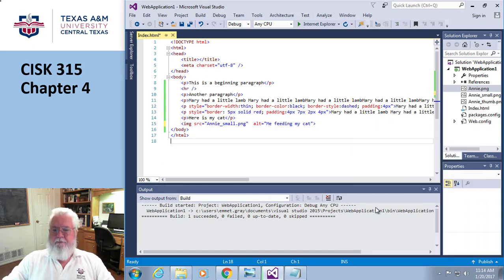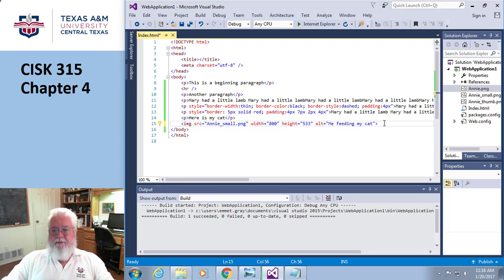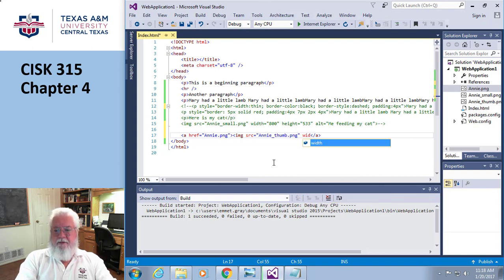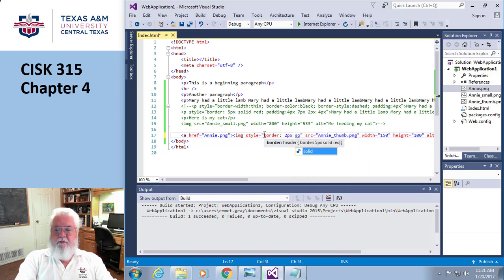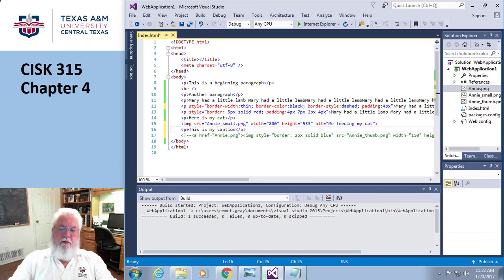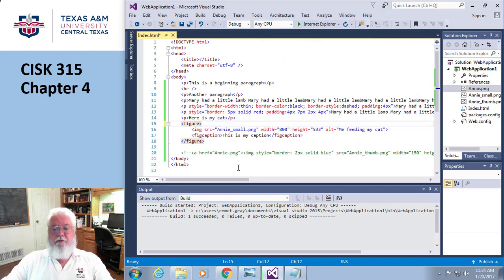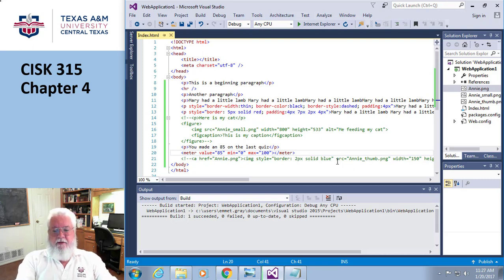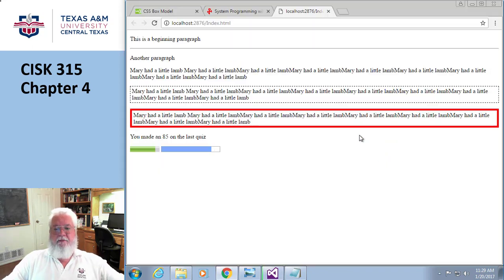CISK315 Chapter4 Part3